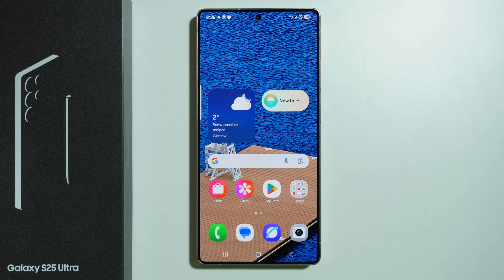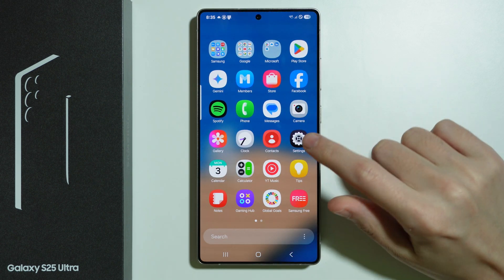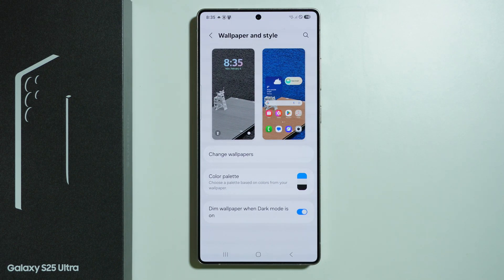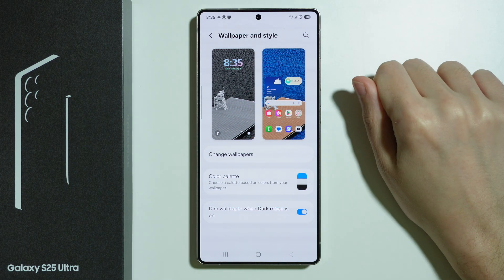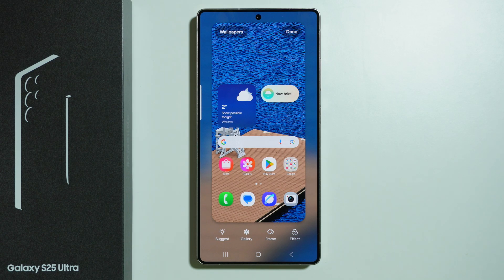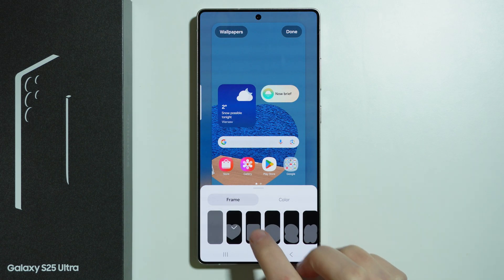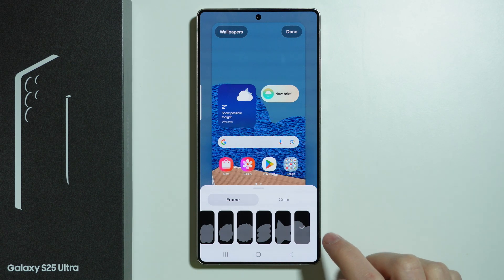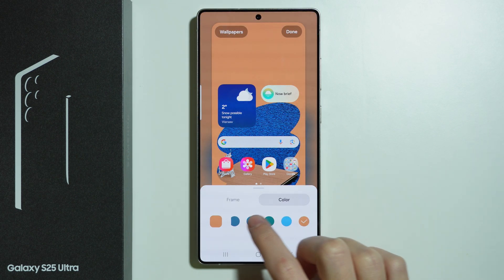Samsung Galaxy S25 Ultra: How to Apply Wallpaper Effect & Frame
In this video, we show you how to apply wallpaper effects and frames on your Samsung Galaxy S25 Ultra. Learn how to enhance your wallpapers with built-in effects, filters, and stylish frames for a unique look. Watch now to customize your home and lock screen with creative visual options!